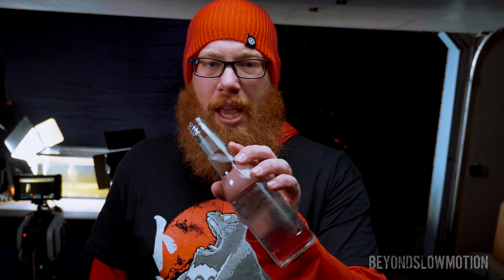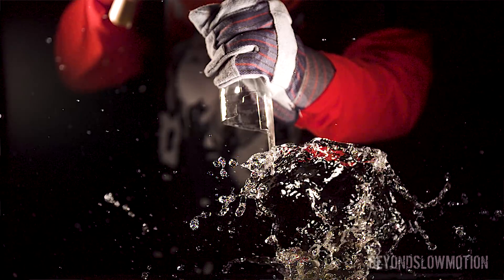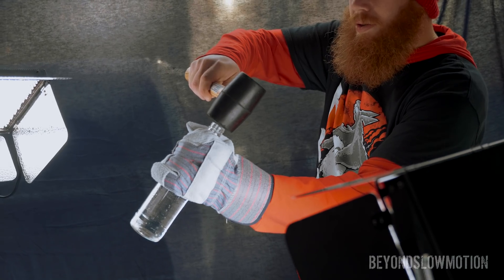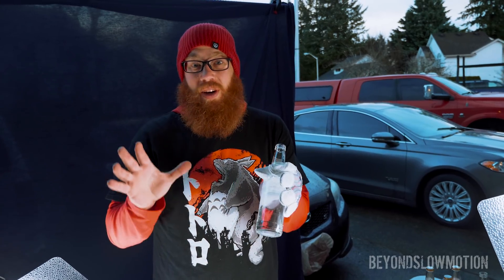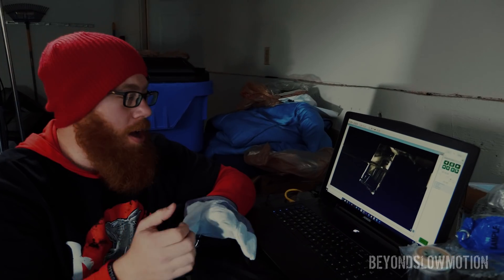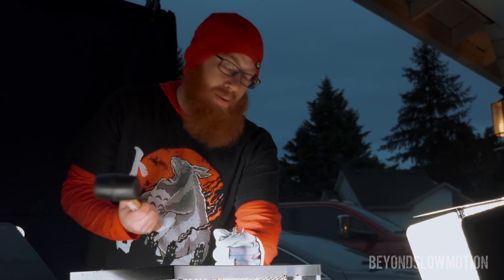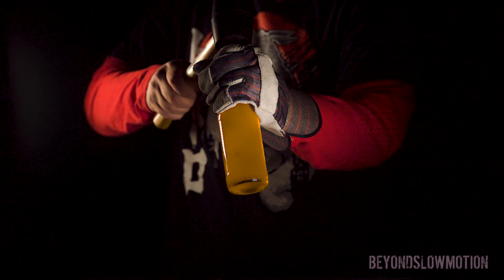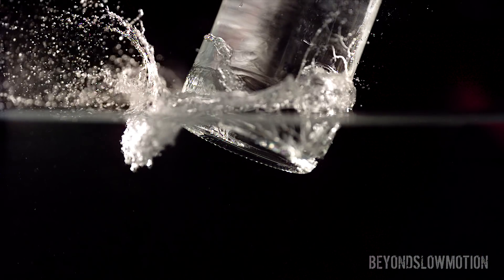Why Does SODA Not Break the Bottle? (WATER HAMMER | 18,000FPS)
This is a common bar trick that has way more awesome physics going on than meets the eye! There are some awesome videos from some great YouTubers who have shown how this works and break down the science behind it. (Marker Rober/BackyardScientist and TheSlowMoGuys are great ones to check out!) However, I wanted to see if we could elaborate a bit more on why carbonated beverages in particular work so much differently than water. This is what we came up with!

Big thanks to Dianna Cowern and Kevin Kohler for elaborating on the subject for me! Check out their channels here.

Edit by Edwin Olding

Music
Title: How U Like Me Now (feat. Roniit) by Savoy

Licensed via Monstercat

Shot on